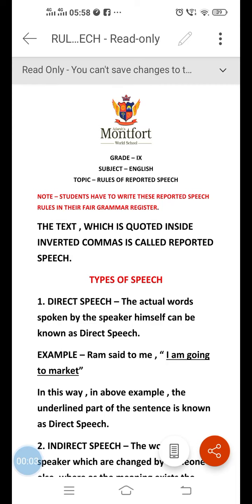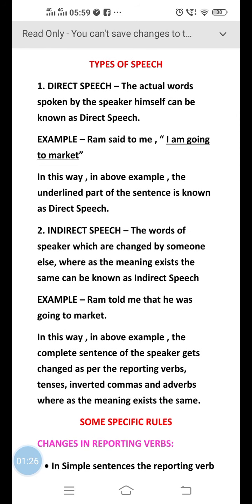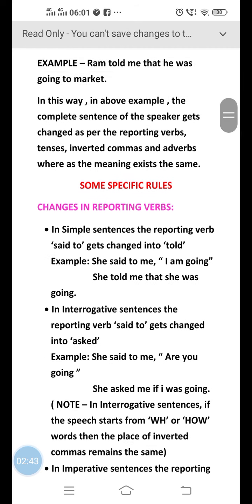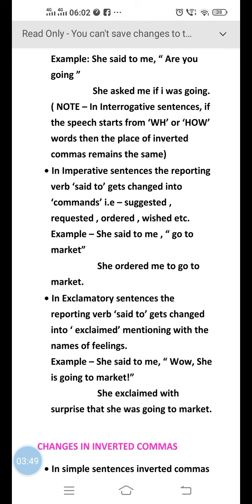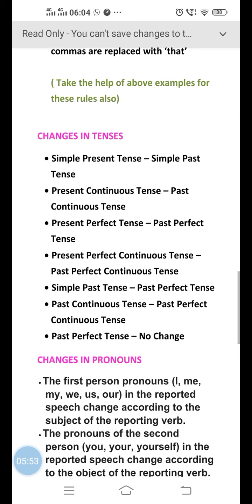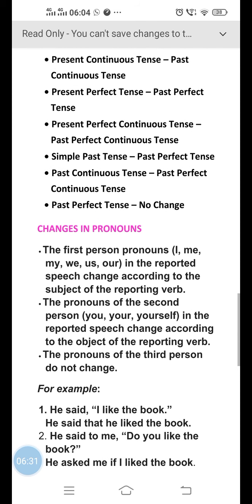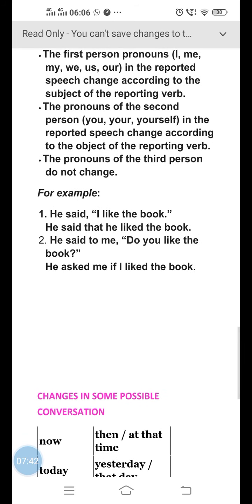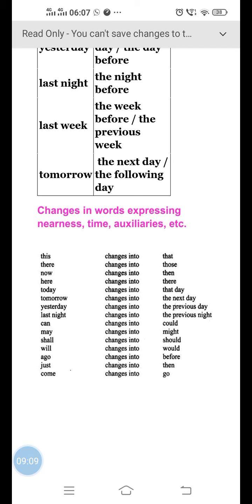GRADE IX REPORTED SPEECH RULES